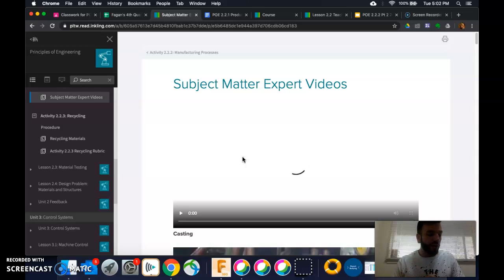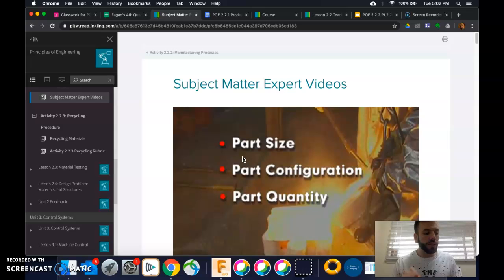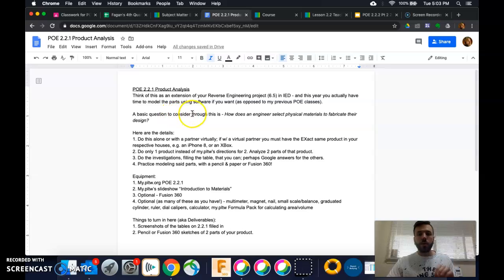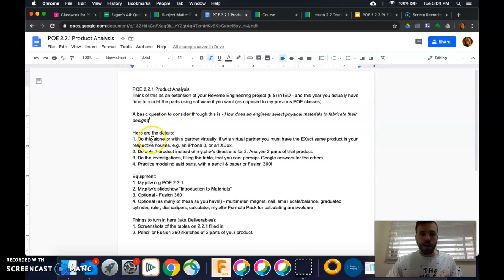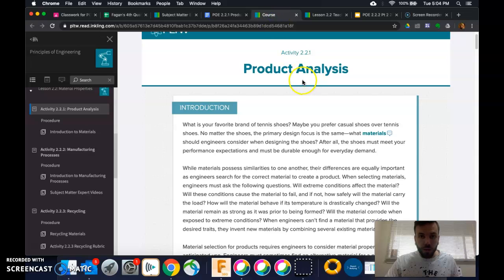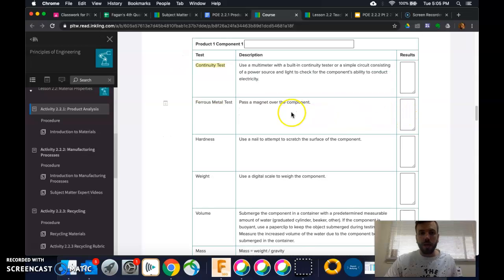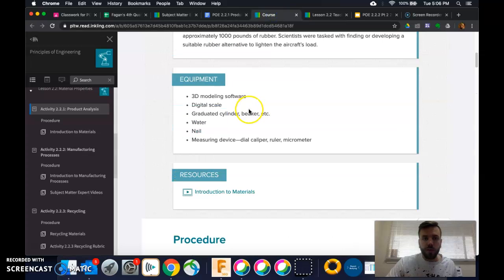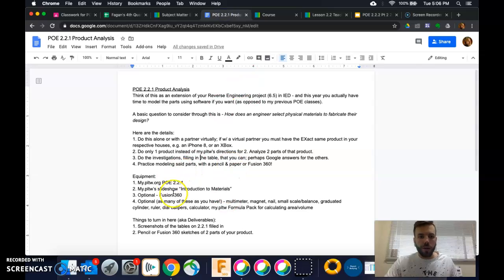Fagan POE Directions Wk 2, 4/6/20